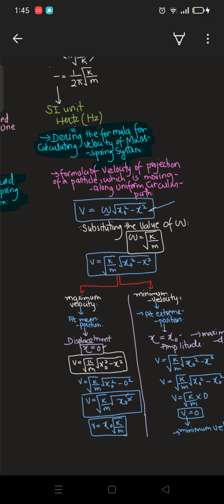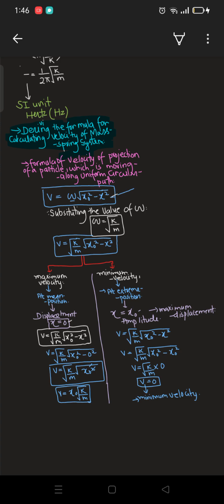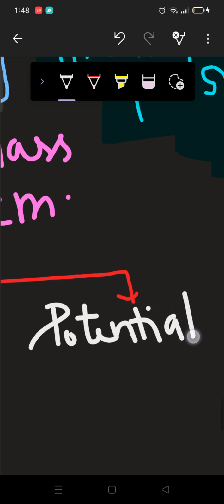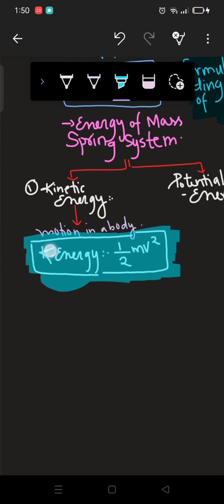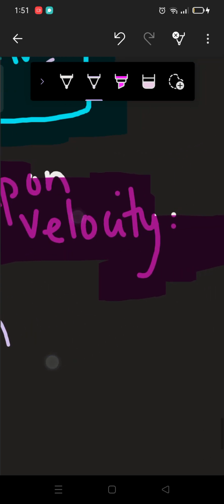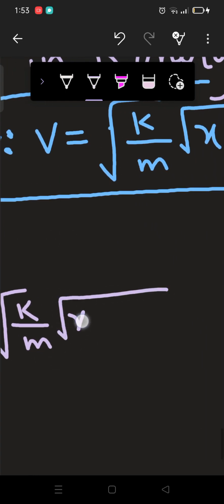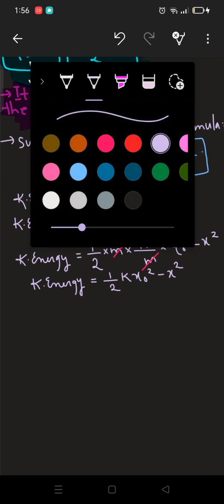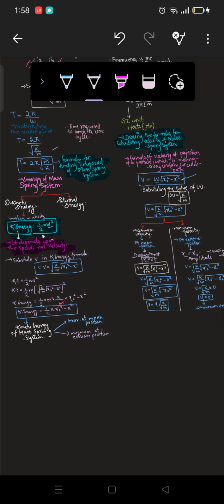KINETIC ENERGY OF MASS-SPRING SYSTEM || OSCILLATIONS || MOTION UNDER ELASTIC RESTORING FORCE | ECAT